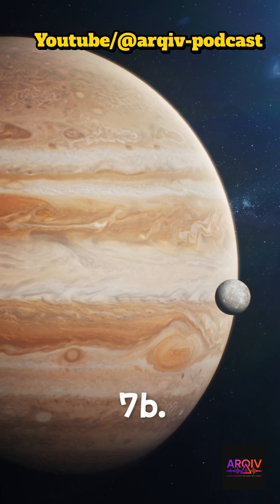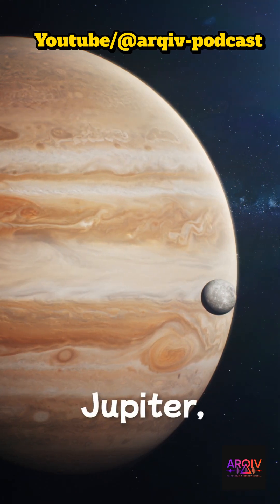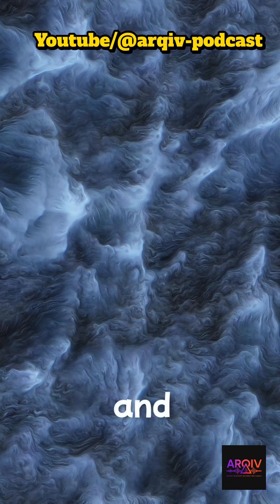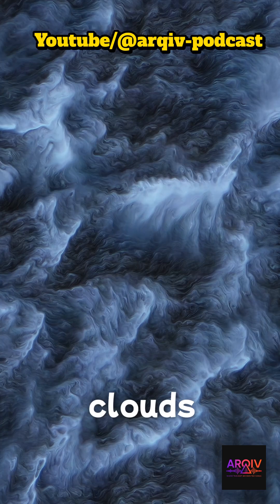How We Map Clouds on Other Planets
Can we map clouds on another planet? Kepler has discovered a lot of planets during its amazing scientific run, but did you know it also was able to map an alien planets clouds!